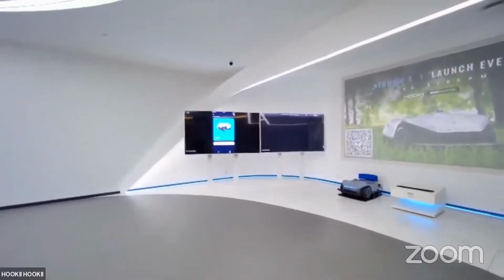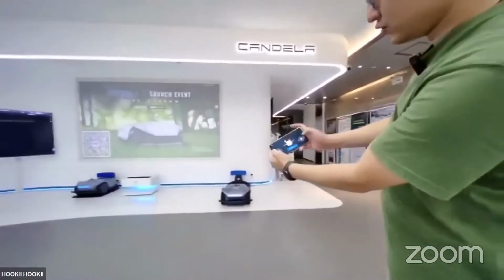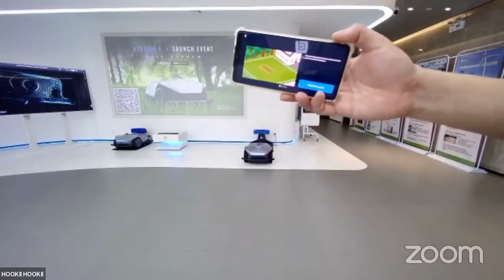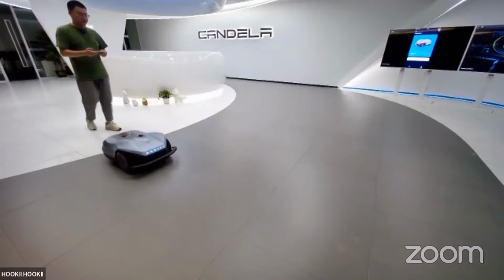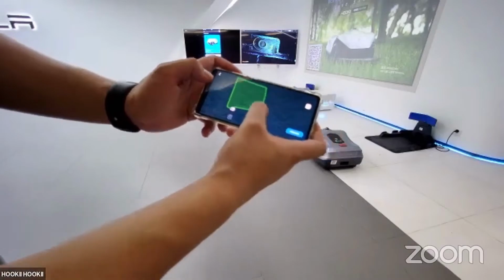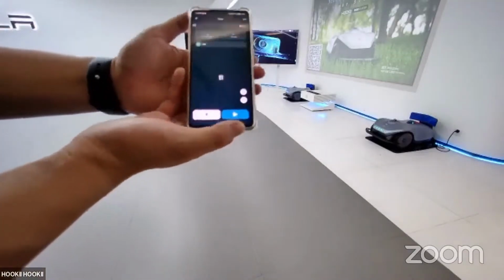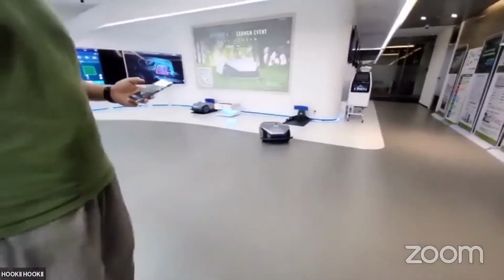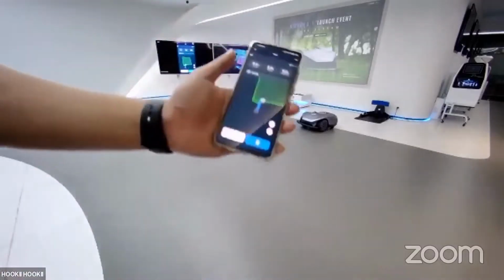Hookii Neomow X - The innovative ROBOT MOWER - second live presentation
Hookii Neomow X - The innovative ROBOT MOWER - second live presentation. Dans cette vidéo Une présentation live du ROBOT TONDEUSE - le Hookii Neomow X.

Neomow X is an innovative robot lawn mower equipped with advanced LiDAR SLAM navigation system, enabling it to navigate and accurately map its surroundings. With this cutting-edge capability, Neomow X mows the lawn with exceptional efficiency and effectiveness, making lawn maintenance effortless.

Perimeter Wire-Free Robotic Lawnmower
This innovative robotic lawn mower simplifies lawn upkeep without the need for perimeter wires. With advanced LIDAR SLAM navigation system, it ensures precise positioning and boundary adherence.

LiDAR SLAM Navigation System
The laser sensor integrated into the LiDAR SLAM navigation system enables real-time 3D mapping of the surroundings, ensuring unmatched precision and reliability in lawn maintenance.

Seamless Operation in Weak Signal
Experience uninterrupted mowing performance with Neomow X, as it effortlessly tackles challenging areas with weak signals and overgrown shrubbery. Say goodbye to signal-related limitations and enjoy unmatched mowing efficiency.

Consistent Performance in any Lighting Condition
No matter the lighting conditions, Neomow X excels in delivering outstanding mowing results. From bright sunlight to low light environments, this smart device operates flawlessly and ensures precise and efficient lawn maintenance at all times.

LiDAR-based Obstacle Avoidance
Experience unparalleled precision and reliability with the Neomow X's state-of-the-art LiDAR-based obstacle avoidance system. This advanced technology empowers the device to autonomously navigate, seamlessly detect obstacles, and proactively avoid them with utmost accuracy.

Vision-based Obstacle Avoidance
The Neomow X is equipped with built-in vision sensor, enabling real-time monitoring of its surroundings. When it detects small animals such as hedgehogs, cats, and dogs, Neomow X can safely maneuver around them, ensuring their well-being.

No Auxiliary Base Station Required
Thanks to the advanced LiDAR SLAM technology, Neomow X eliminates the requirement for additional equipment like RTK/UWB base stations. This ensures enhanced precision, superior stability, and greater adaptability for an exceptional lawn care experience.

Convenient Storage and Charging
Ensure the safety of your Neomow X by installing its charging station indoors, such as in your garage. This unique feature sets it apart from other robotic mowers that require outdoor installation.
Security: Protect your Neomow X from theft and keep it safe.
Durability: Keep your mower sheltered from wind and sunlight, extending its lifespan.
Convenience: No need to worry about separately pulling power cables, making storage and charging easy.

Front-wheel Drive (FWD)
Dominate any terrain effortlessly with Neomow X's front-wheel drive (FWD) system. Its superior traction and maneuverability make it perfect for slopes, rough patches, and uneven terrain.

Electrically Adjustable Cutting Disk Height
Control the cutting disk height easily using the HOOKII App without manual adjustments, customize the cutting height to match your lawn's preferences and adapt to varying terrain conditions.

Pour me suivre

Tu trouveras tous mes liens dans ce seul et unique lien ;-)

Timestamp

00:00 • Début
00:42 • Abonnez-vous
02:20 • Presentation
16:45 • Demo
18:05 • Obstacle avoidance
31:15 • Area Pass
32:00 • Back to base
33:30 • Back to work
35:50 • Reply/questions